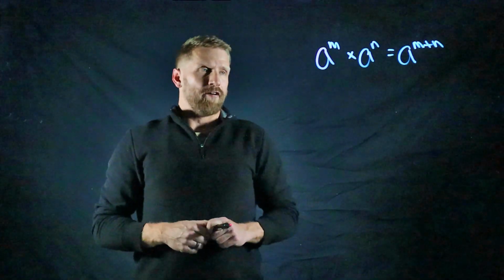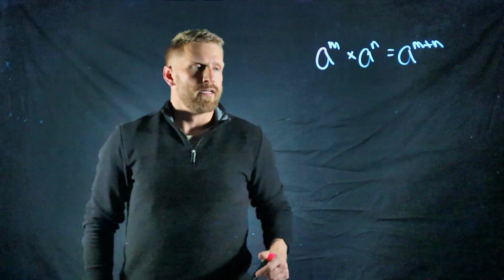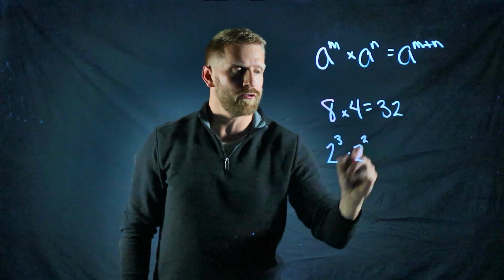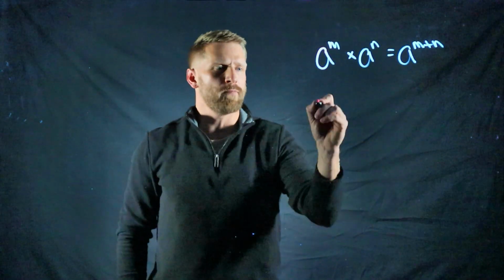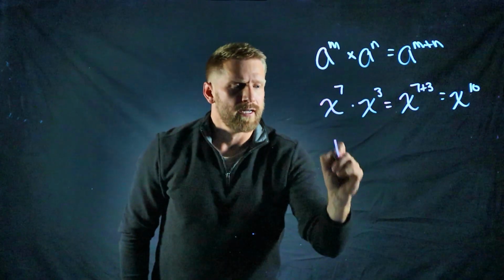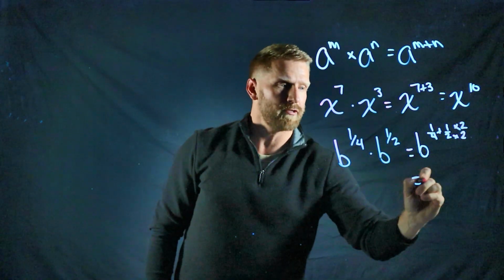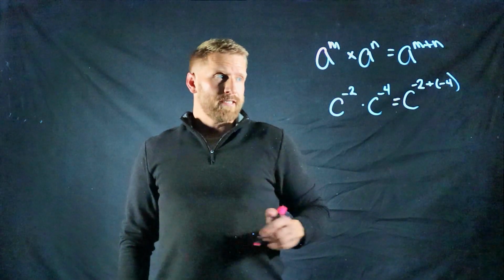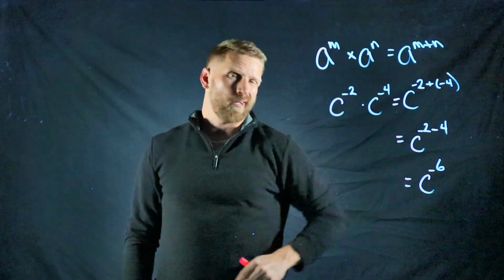Easy Exponents: Multiplication Law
Understanding the Multiplication Law Using
Thinking Skills: Learn the Language of Math; Focus on the Concepts Regardless of the Numbers Used